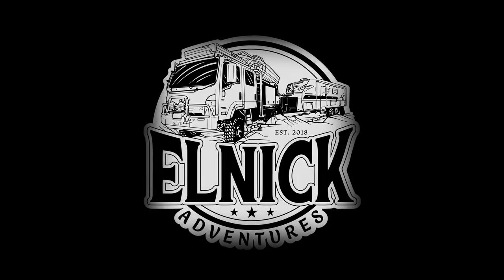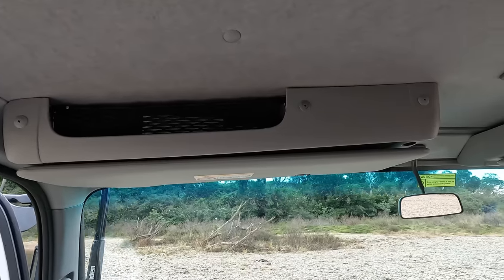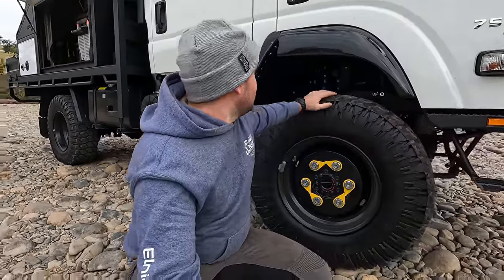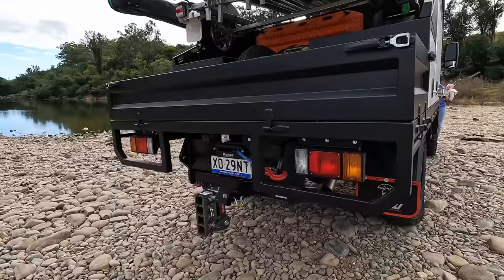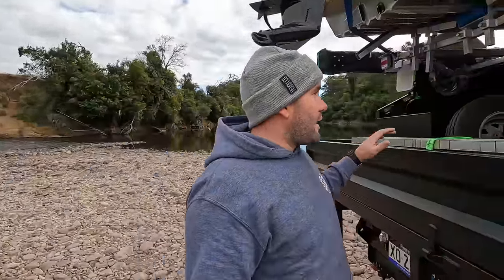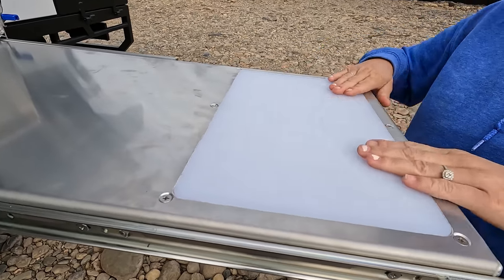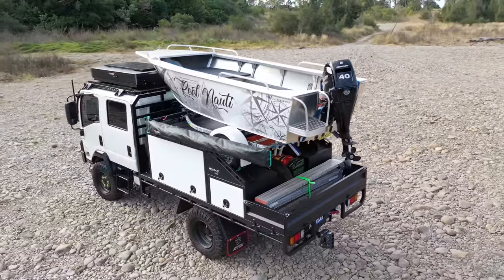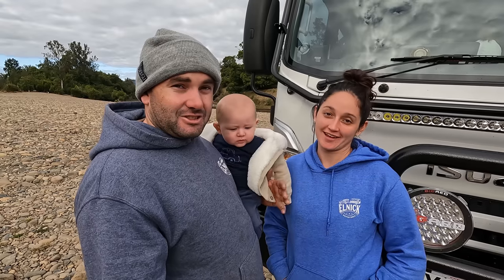ISUZU NPS 4X4 TRUCK Full WALKTHROUGH - the ULTIMATE TOURING OFFROAD/OFFGRID OVERLAND TRUCK Build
Hey guys,

In this episode we walk you through our new Isuzu NPS 4x4 truck. We show you all the things we have done & go through the interior and exterior. Don't forget this episode is PART 5 of 6 so don't forget to check out the BUILD series in the playlist on our channel.